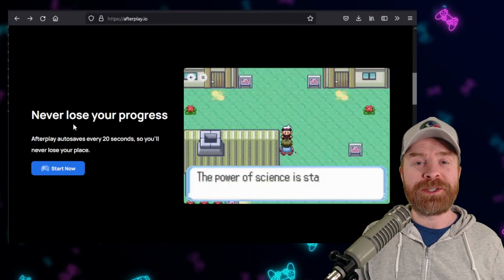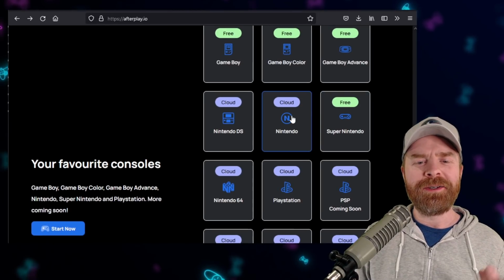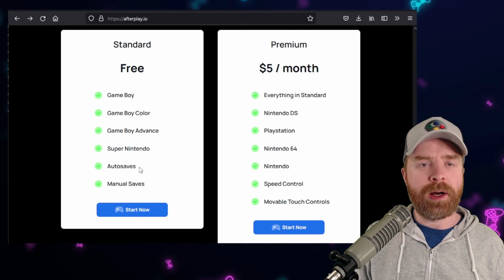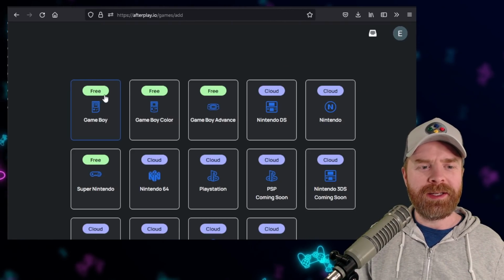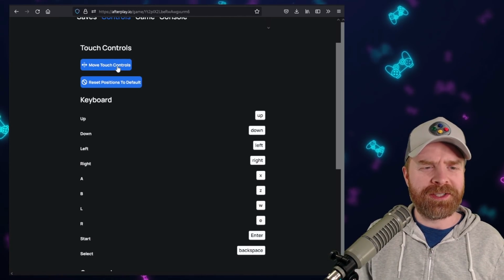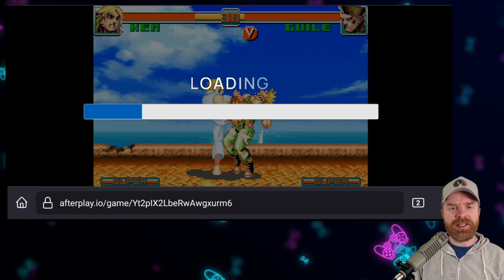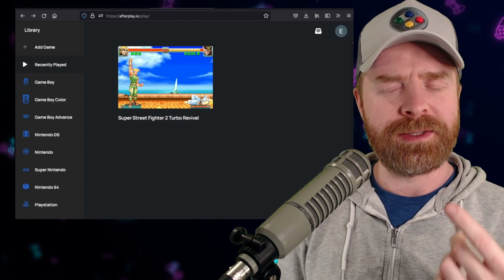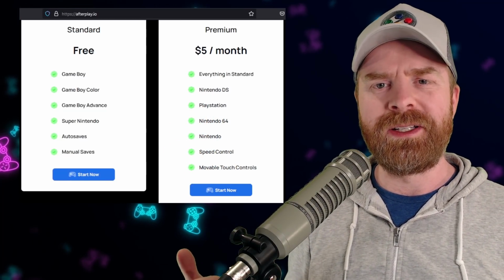Emulating games in your browser just got a lot better: Afterplay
Hey all! In this video we check out Afterplay, a new browser based multi system emulator. Emulators include: NES, SNES, Game Boy, Game Boy Color, Game Boy Advance, Nintendo DS, Nintendo 3DS, Nintendo 64, GameCube, Wii, Xbox, PlayStation, PSP. I have no idea what back ends are being used here, but having Xbox emulation on Android seems pretty cool. I'll be paying attention to this one to see how it develops.

Check it out here: afterplay.io